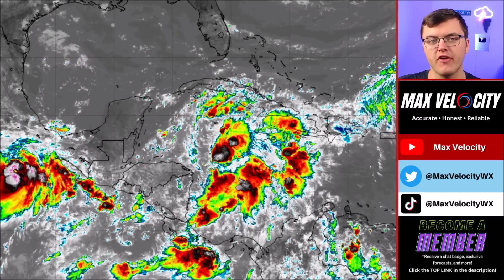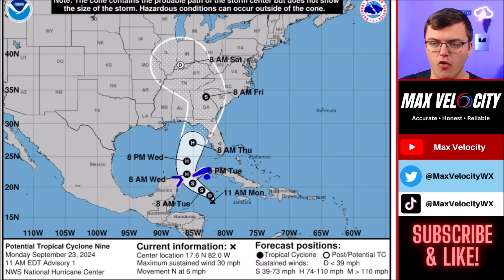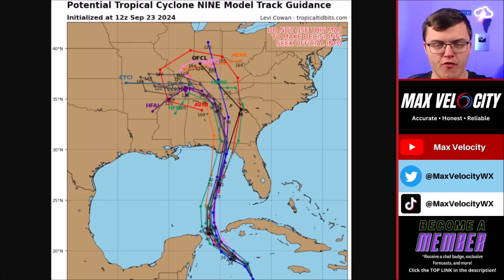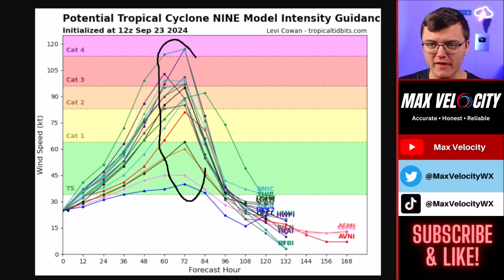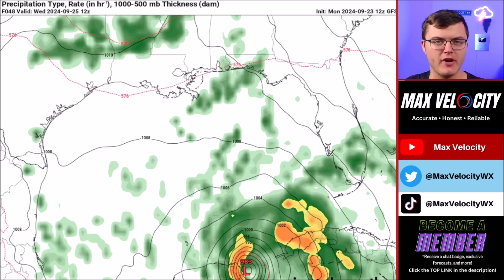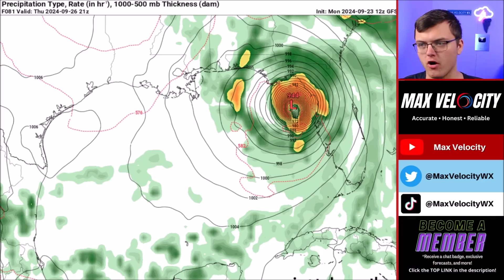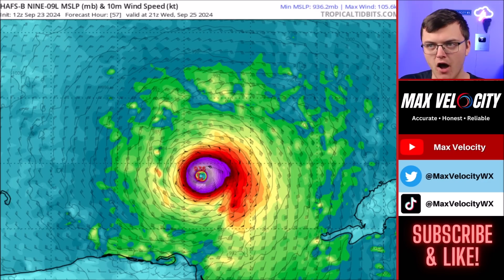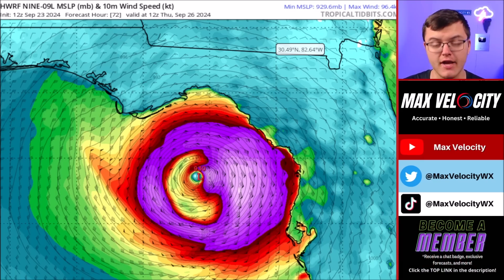This Upcoming Hurricane Is VERY Concerning...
In this forecast, we are breaking down an upcoming hurricane that will impact the United States this week. This will have the potential for quick development if it can organize, and eventually move towards the Gulf of Mexico, where states like Florida, Louisiana, and Texas would need to watch this closely. Find the latest details of the weather across the United States in our latest weather forecast.

0:00 - Potential Tropical Cyclone Nine Has Formed
0:50 - Detailed Breakdown of Track & Threats